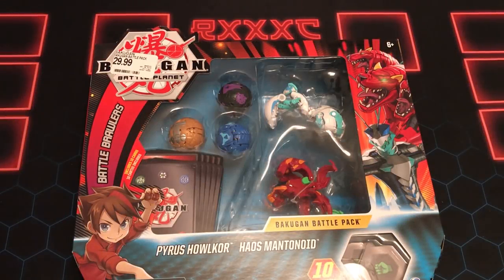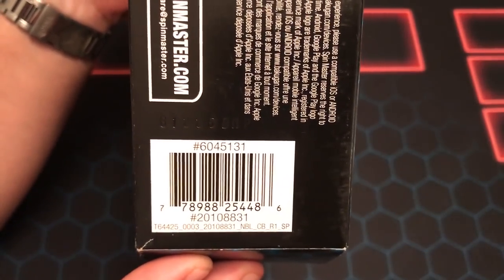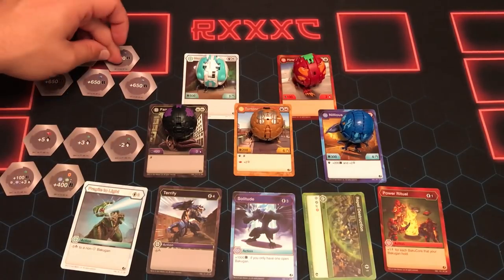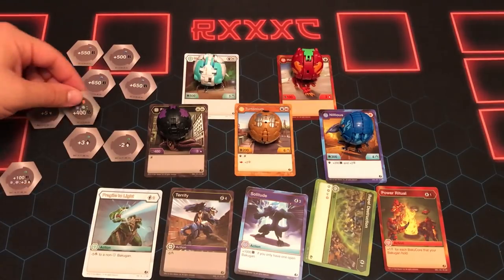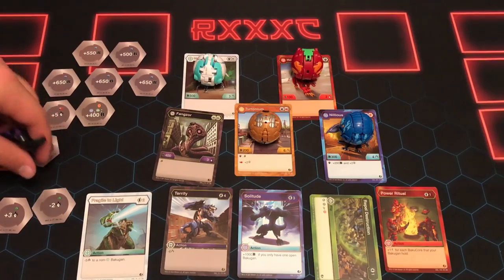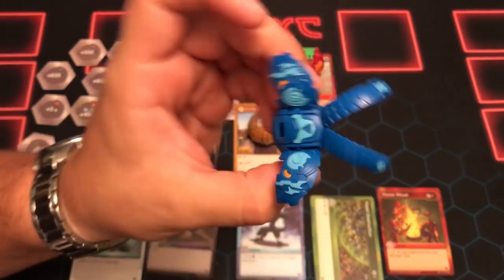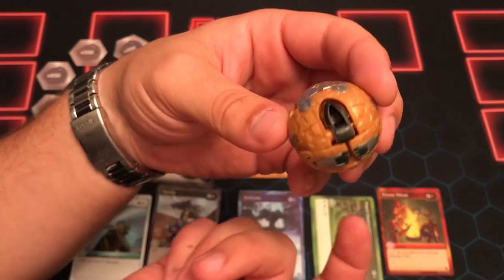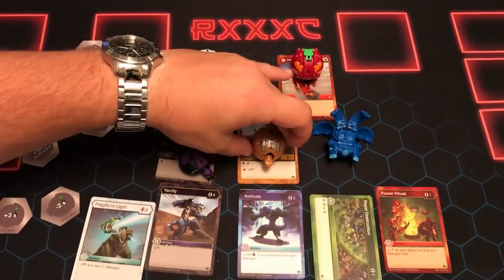Unboxing: Pyrus Howlkor/ Haos Mantinoid 5 Pack